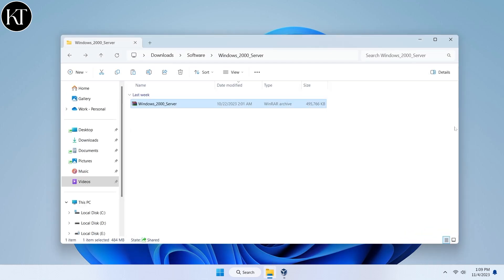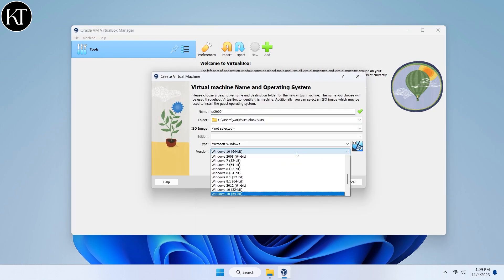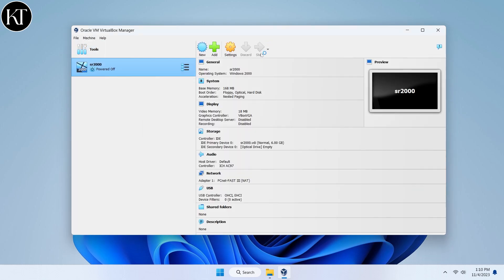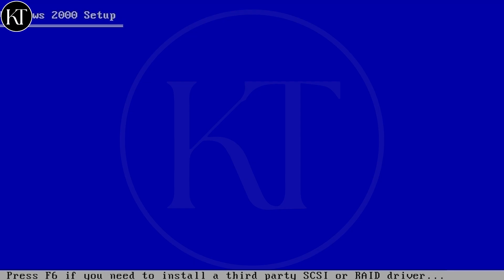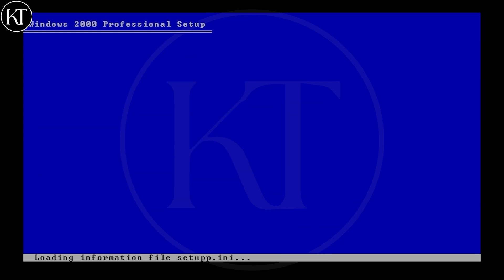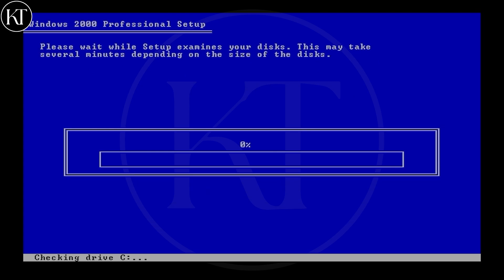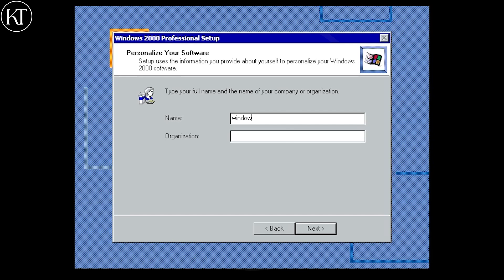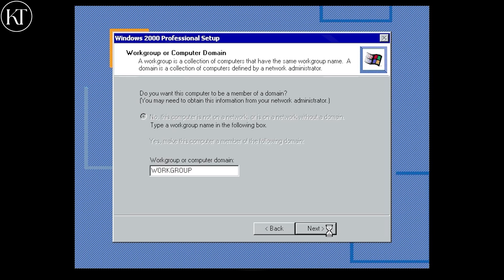How to Install Windows Server 2000 in VirtualBox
Welcome to @KTECH89  In this video, we walk you through the process of installing Windows Server 2000 in VirtualBox. Whether you're setting up a test environment or exploring the features of this classic operating system, this detailed guide will help you get started.

In this video, you'll learn:
💡How to download and set up VirtualBox.
💡How to create a new virtual machine for Windows Server 2000.
💡Step-by-step instructions for installing Windows Server 2000.
💡Tips and tricks for configuring your virtual machine for optimal performance.